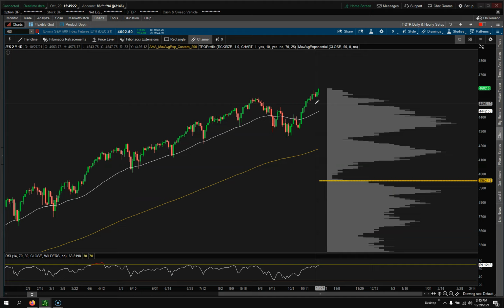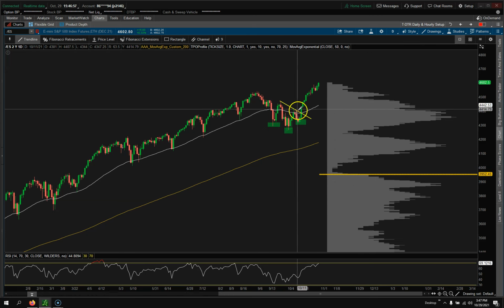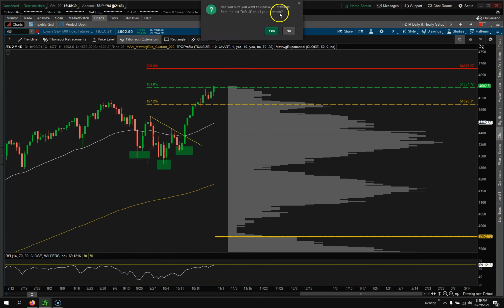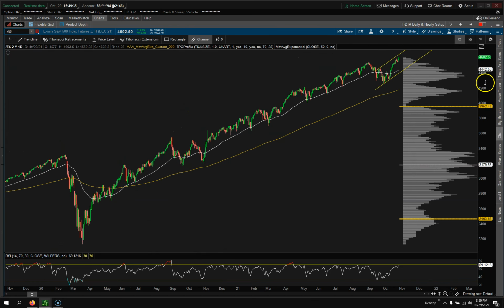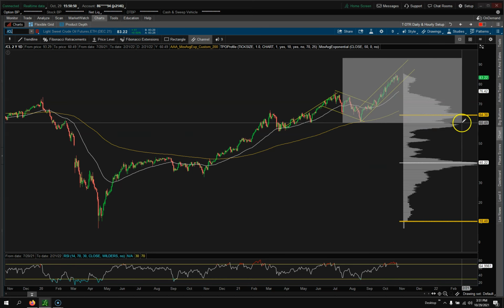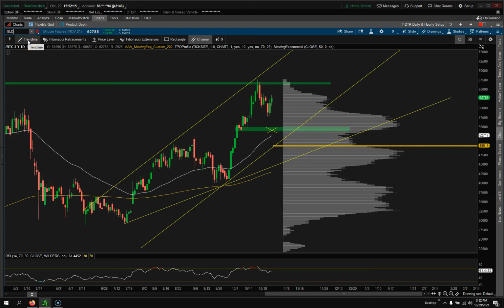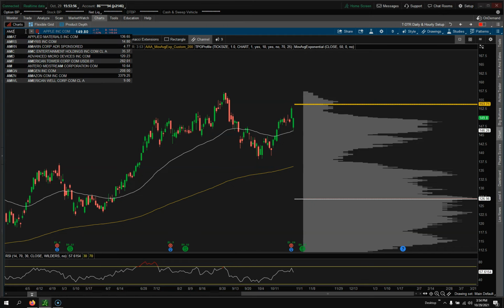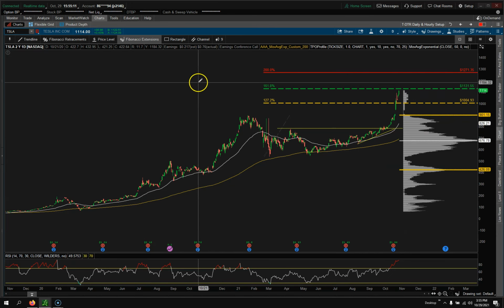Weekly Watch List For November 1st 2021: Trick Or Treat For The Stock Market Next Week?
In This Video, I go over the overall stock market weekly watch list for November 1st 2021 and tell you if I think the stock market is bullish or bearish next week.